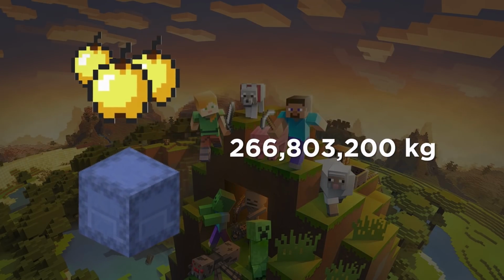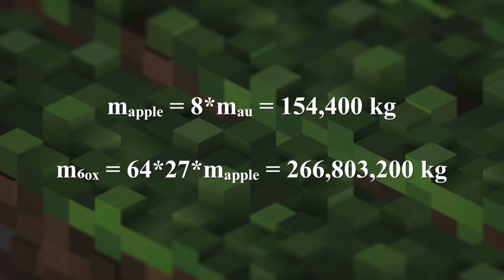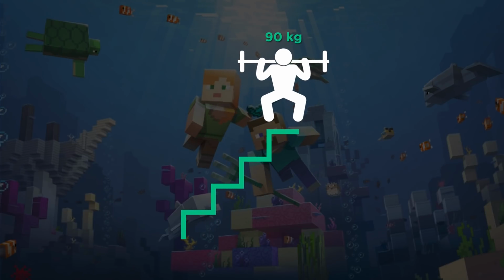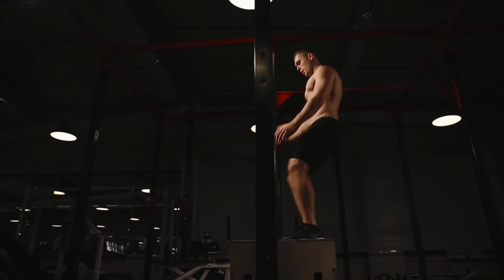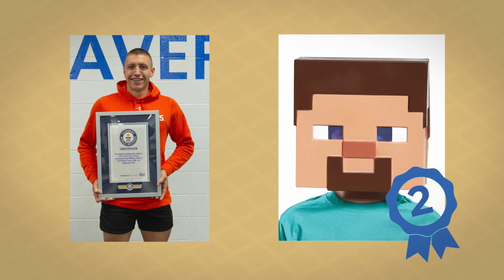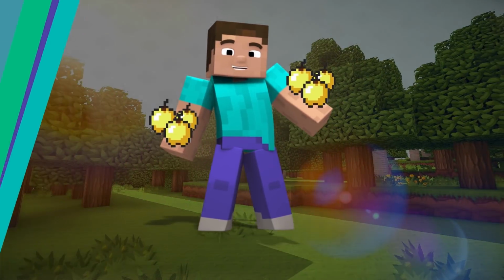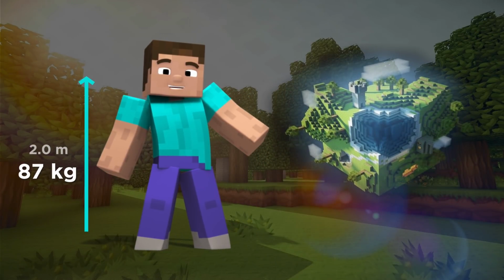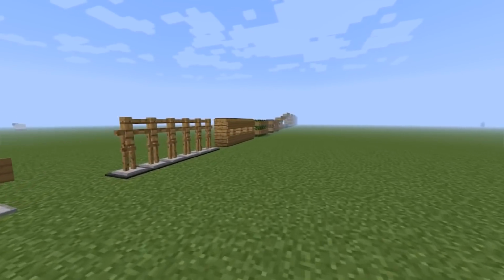How Strong is Steve from Minecraft?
Hey! This is Fake Life Lore, where we talk about stuff that's fake.

For our 13th video we are talking about how strong Steve from Minecraft really is. Could he be the strongest video game character in the world?

Animations courtesy of Elise Heersink.

Thumbnail art courtesy of Simon Buckmaster